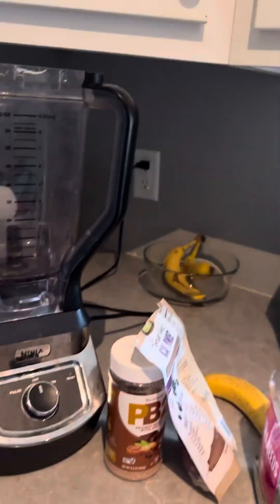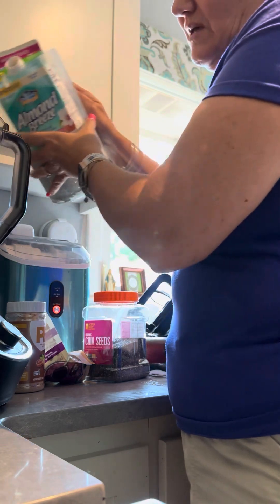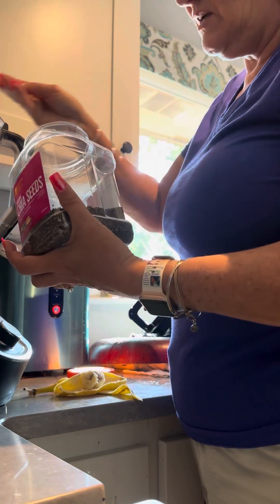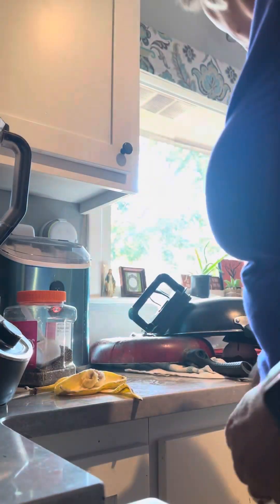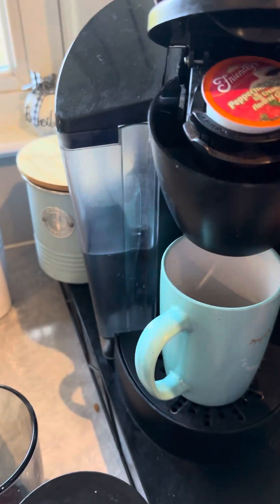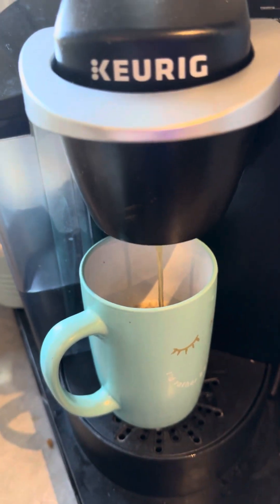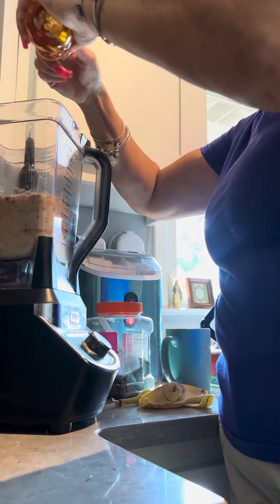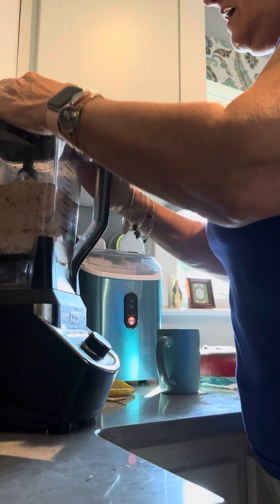Making a smoothie made earlier this morning which was great but my shirt wasn’t good for the camera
Praying to inspire